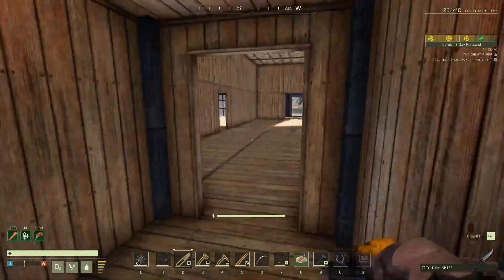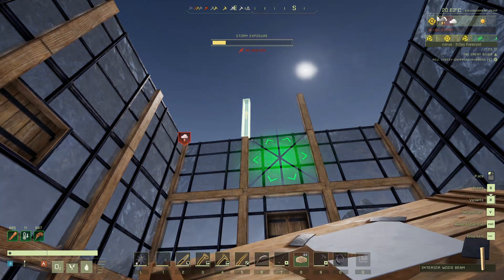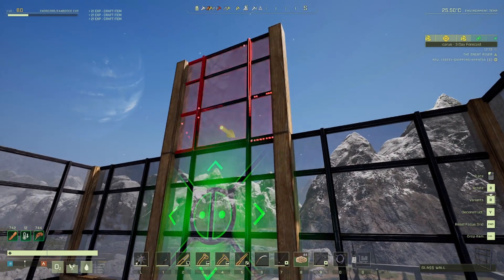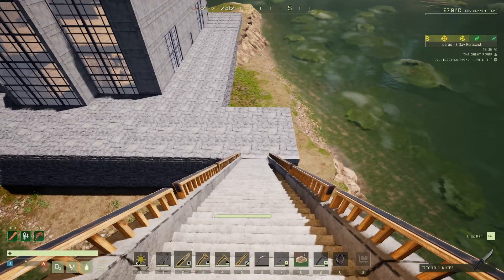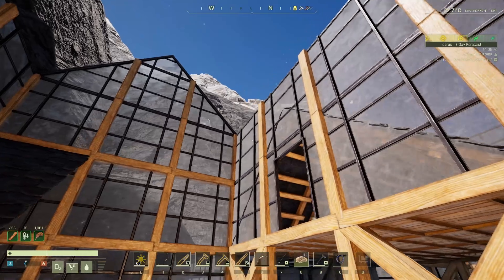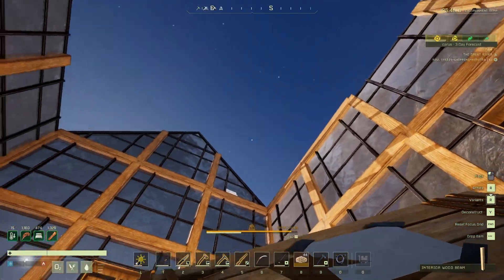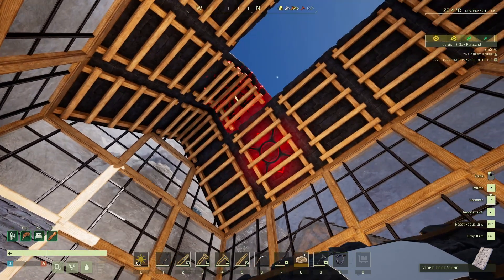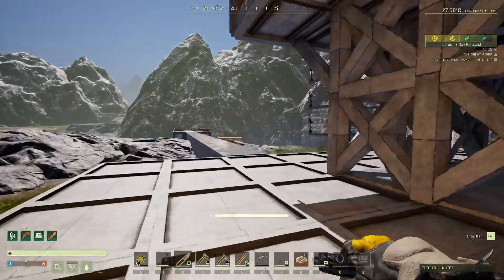Hope Those Beams Don't Take Damage! Icarus Open World Gameplay [S03E61]